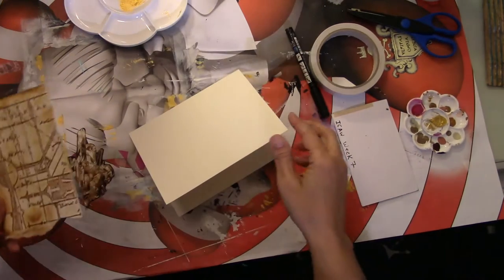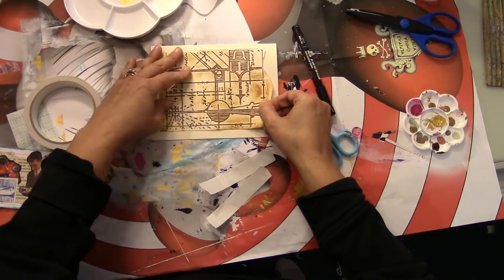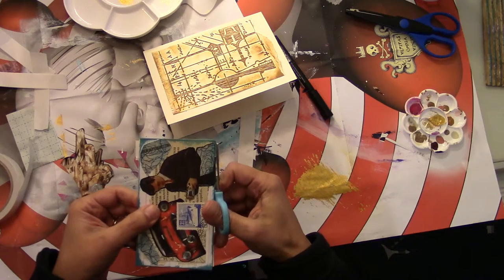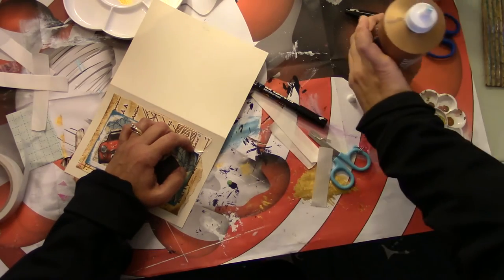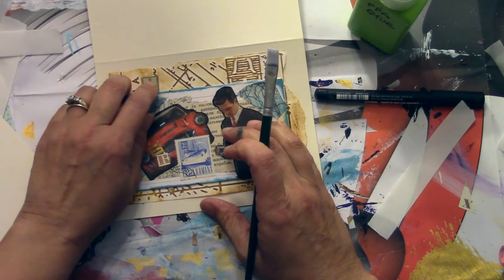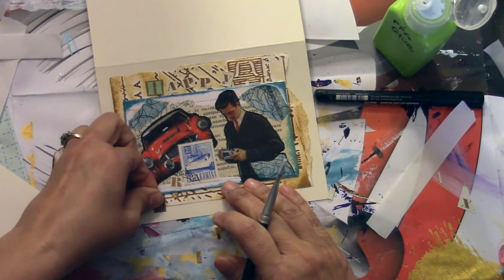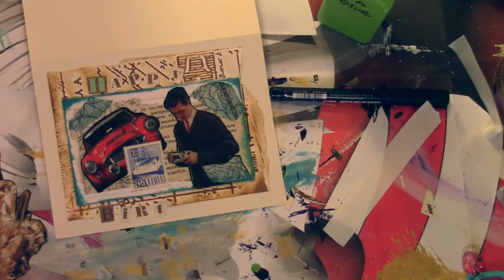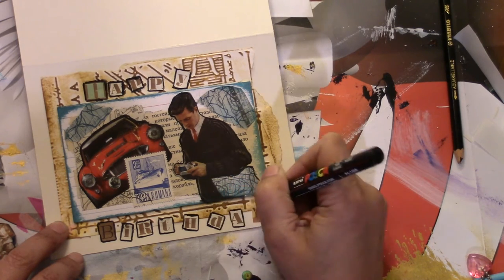How to Make a Simple Card out of an Index Card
Welcome to how to make a simple card out of an Index Card a Week taken from a video series I did earlier in the year.  I did not know what to do with all the index cards a week and then I had a light bulb moment! Why not turn it into a greeting card?!  So that is what I did.